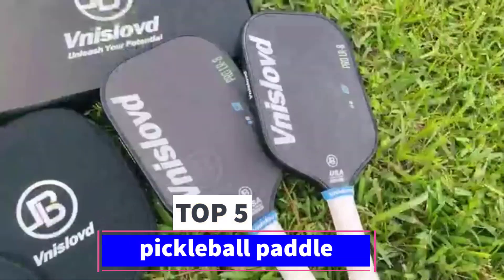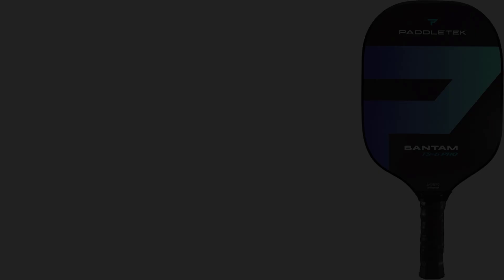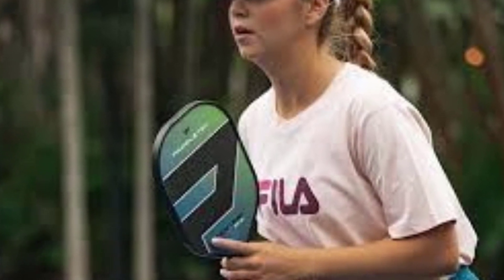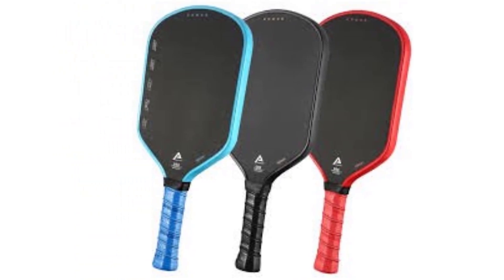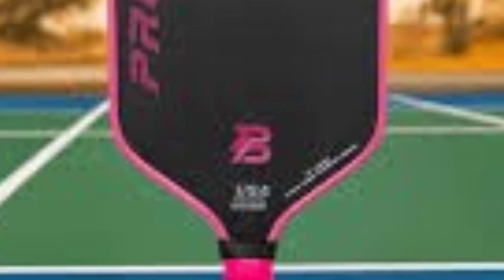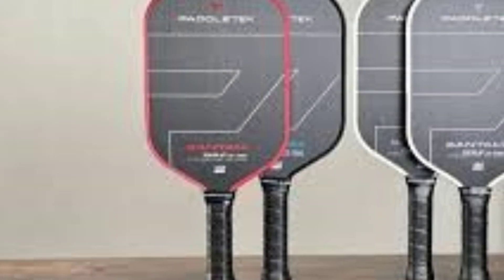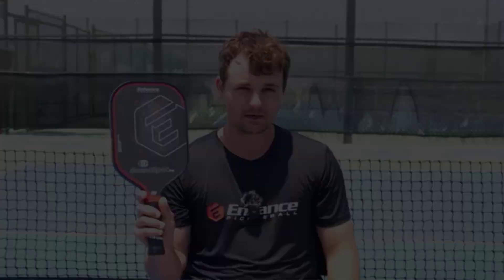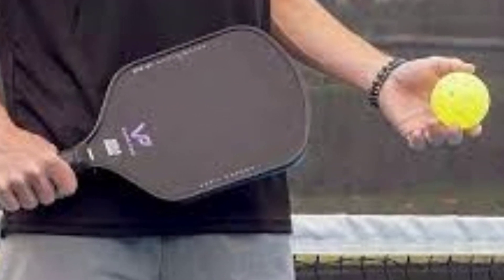BEST pickleball paddle in [2025 ] - Top 5 BEST pickleball paddle Reviews and Buying Guide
📌Product Link📌:
1. Paddletek Bantam

2. Paddletek Phoenix Genesis Pro

3. T700 Raw Carbon Fiber Pickleball Paddle

4. Paddletek Bantam

5. Enhance Pickleball SweetSpot Pro Paddle

Hey guys in this video we are going to be checking out the BEST pickleball paddle You Can Buy Right Now. We made This List Based On Our Personal Opinion and hours of research & we have listed them based on the type of features and Price. We have Included options for every type of user so whether you are looking for the best budget.